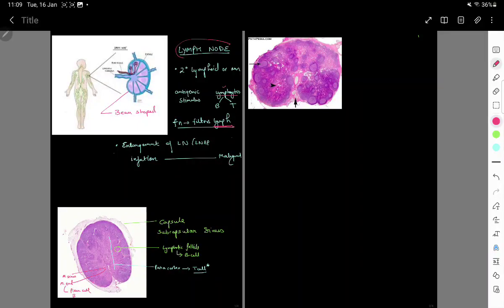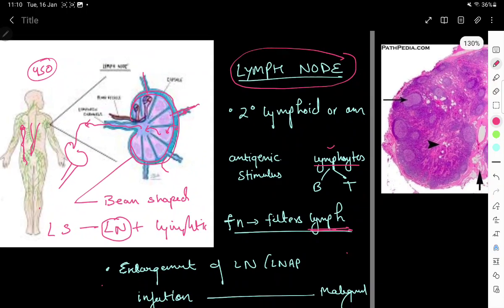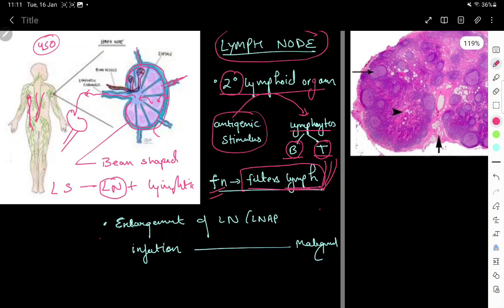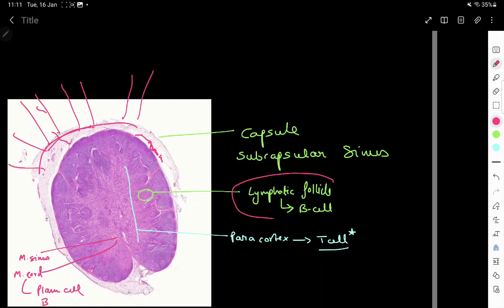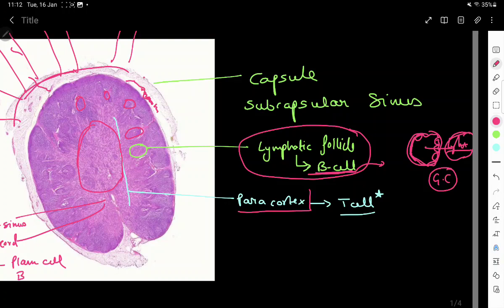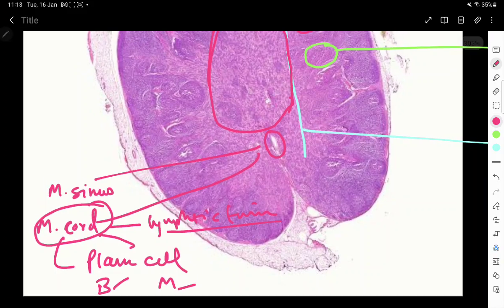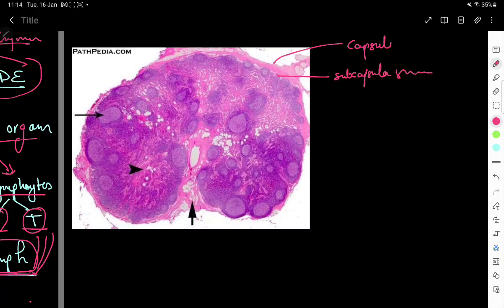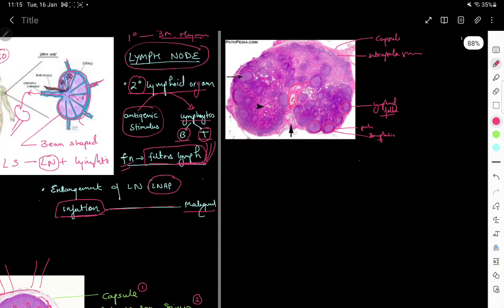Lymph node histology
Delve into the intricate world of lymph node histology with our in-depth guide. Uncover the fascinating details and functions that make these nodes crucial to our immune system. Join us on this educational journey through microscopy and discovery! 🔬📚 Histology LymphNode ScienceEducation"